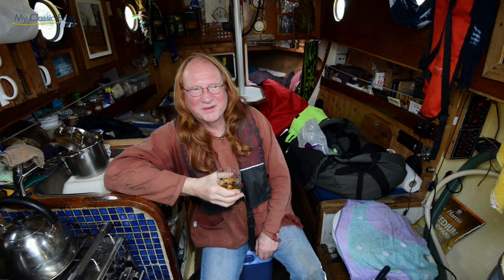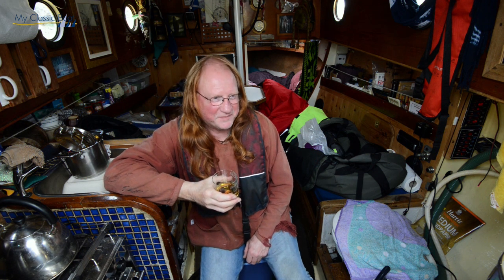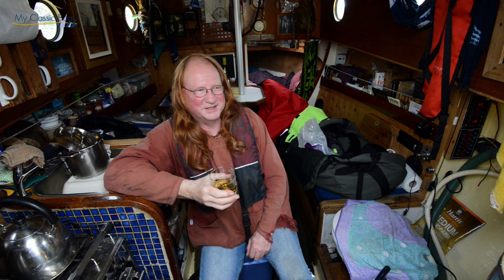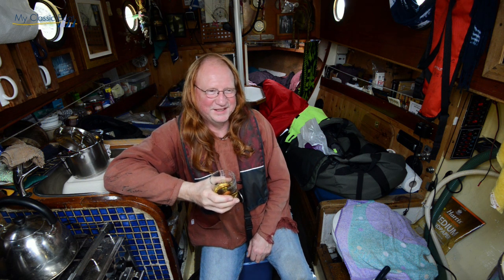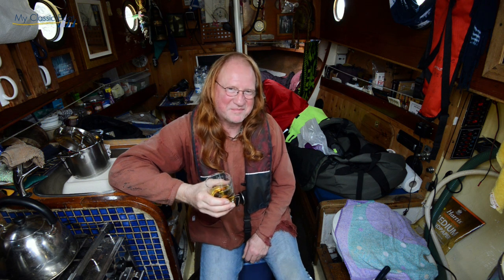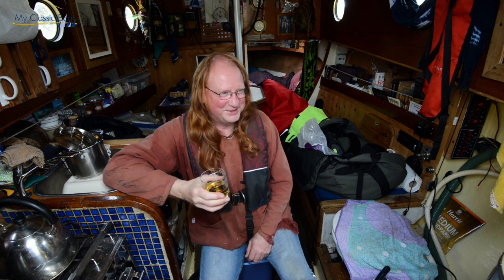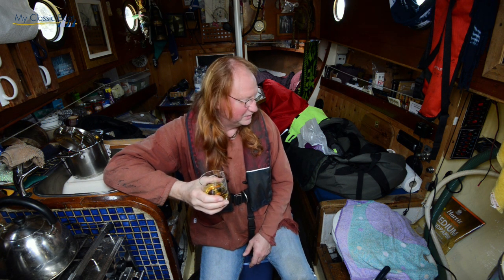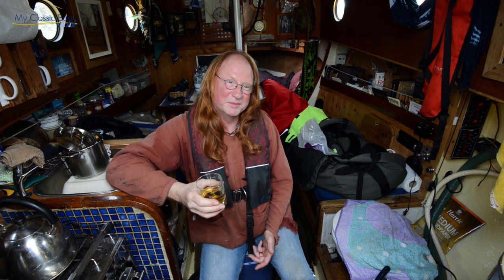My Classic Boat, Heard 23, Ammonite, Stornoway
My Classic Boat. A classic boat and a classic bloke in the form of owner and skipper Gerald Hales. All found hidding in Stornaway Harbour, Scotland.